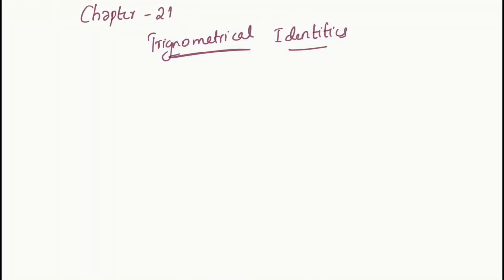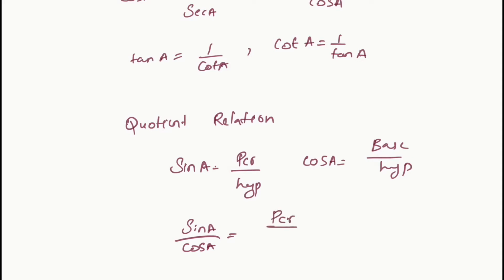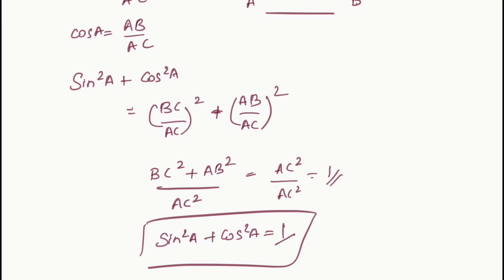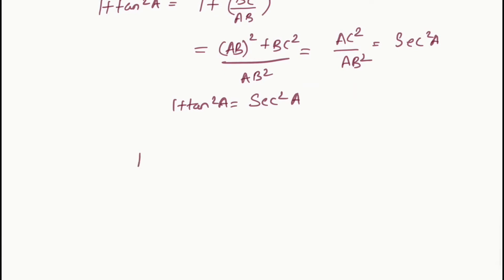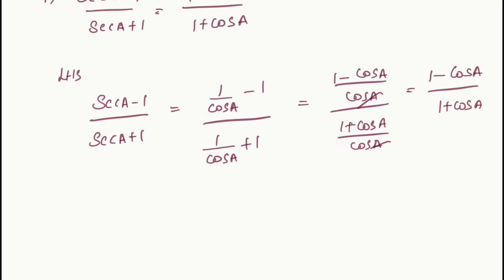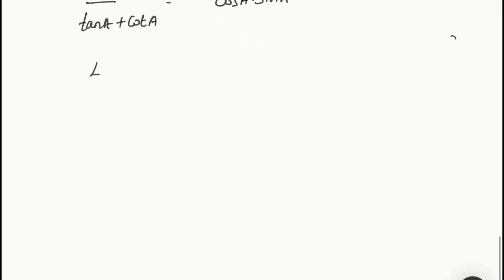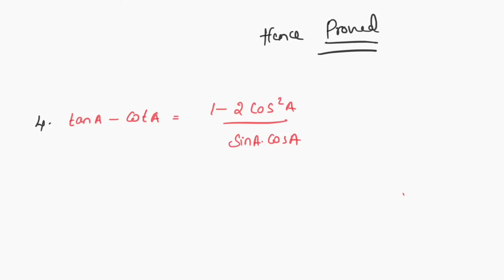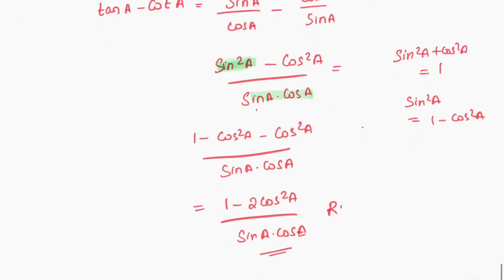Trigonometrical Identities Part_1